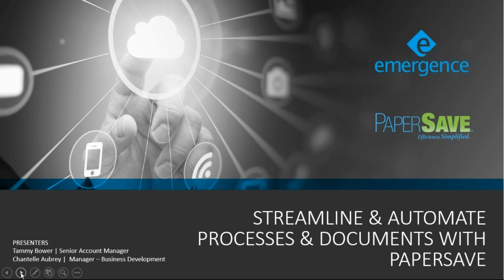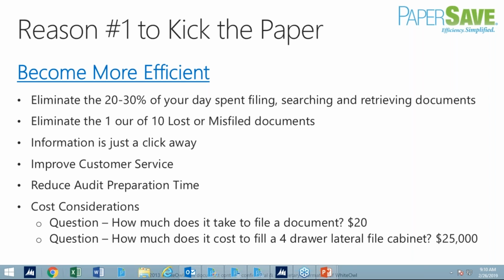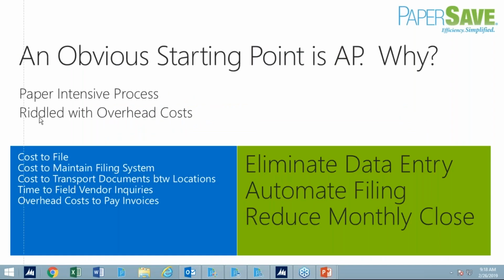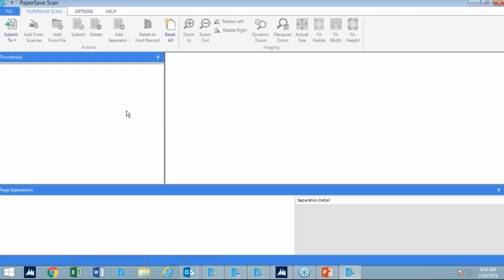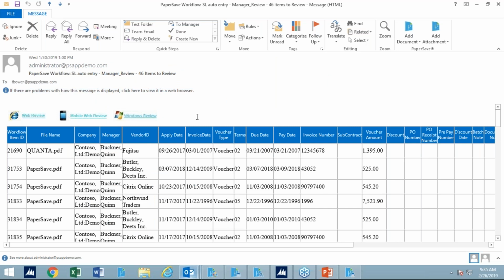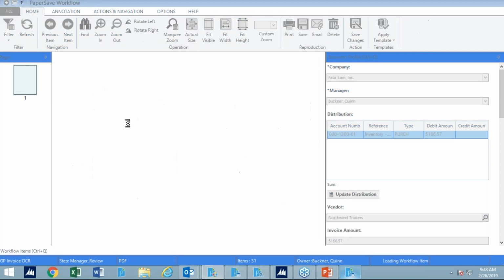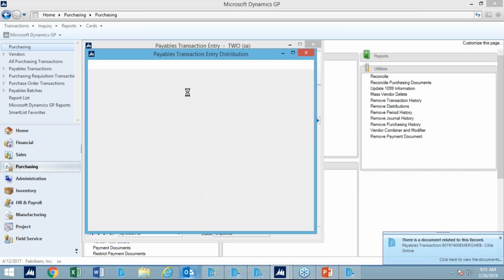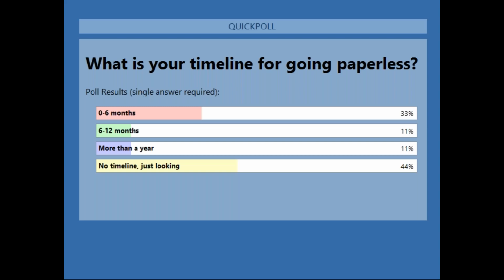Streamline and Automate Processes & Documents with PaperSave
Did you know that 20-30% of your employee's workday is spent filing, searching, and retrieving paper information?

Join us for this free webinar to learn how you can eliminate this wasted time through PaperSave.

During this webinar, discover how you can:
- Easily capture documents and transactions from areas such as Finance, Purchasing, Sales, Human Resources, Payroll, and Project Accounting
- Streamline operations by eliminating paper pushing with electronic workflow for approvals
- Automate your procurement to pay process by leveraging OCR technology to eliminate keystrokes and data entry errors which reduces the average cost to process an invoice